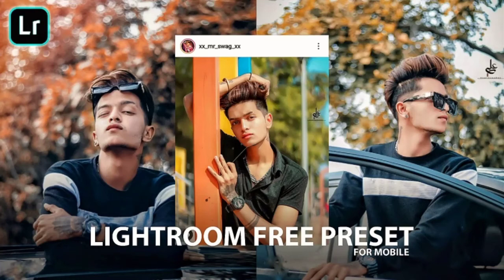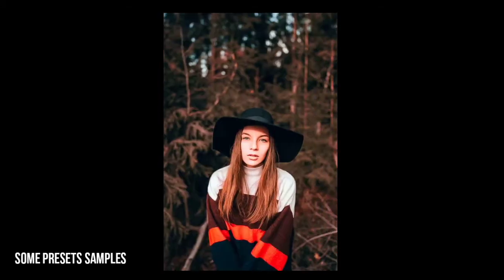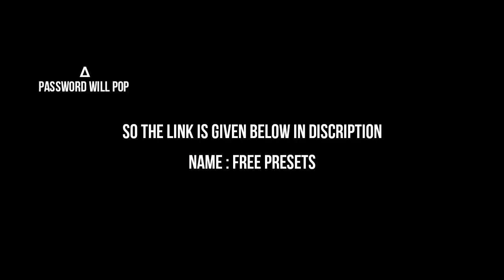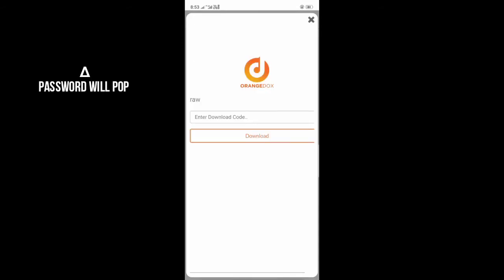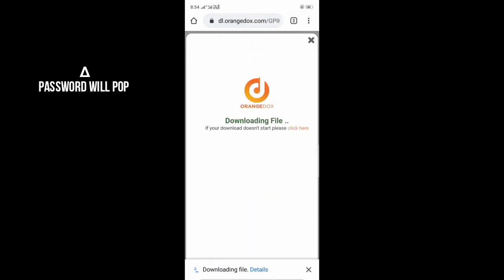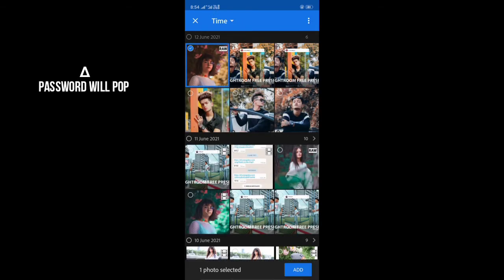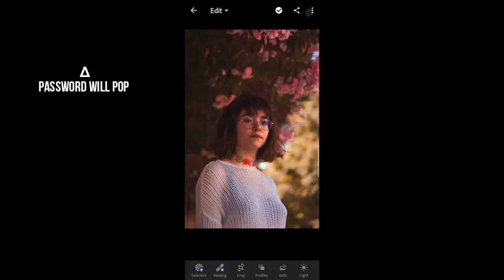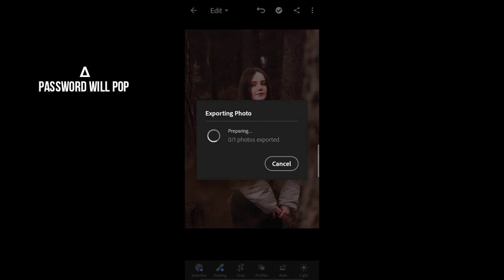Mr_swag photo editing presets / swag photo editing tutorial / lightroom presets of swag tiktok star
Lightroom mobile prests...
Suggest me more videos from tutorial on Instagram...